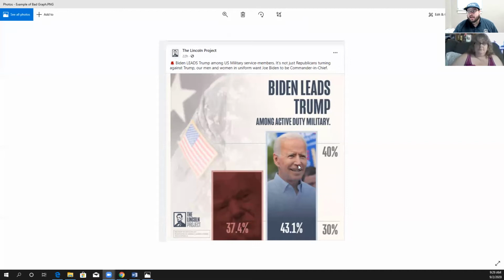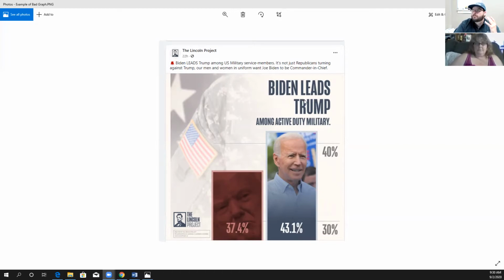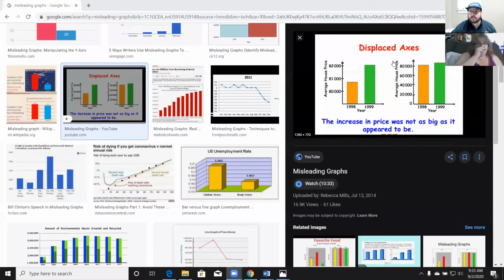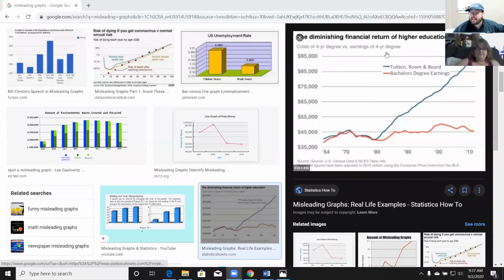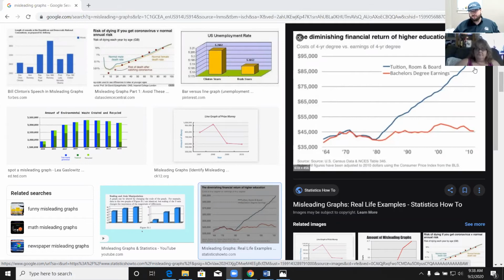Section 2 4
We go over misleading graphs